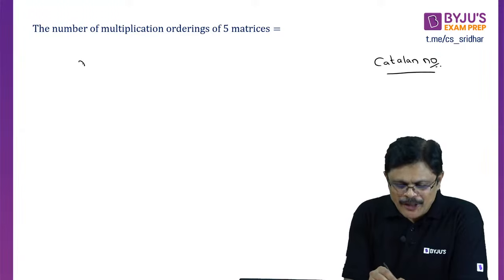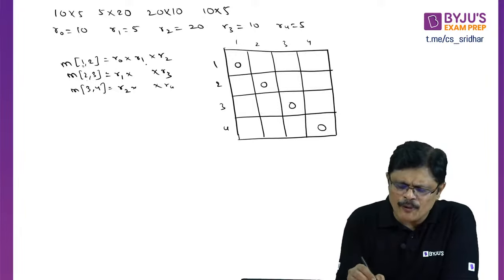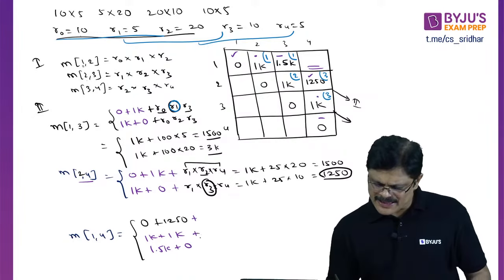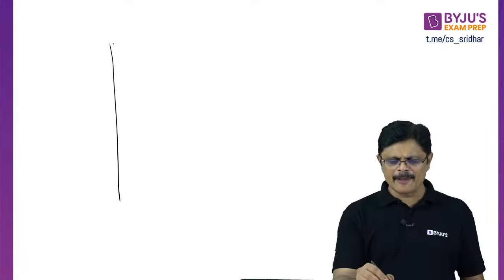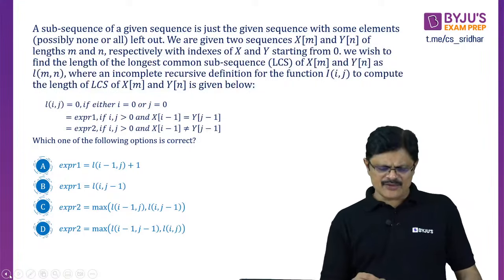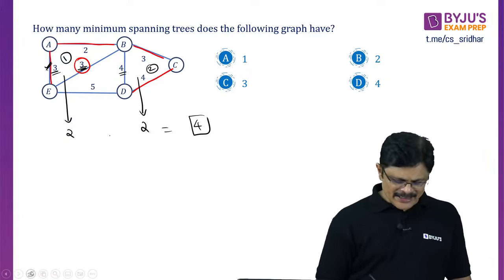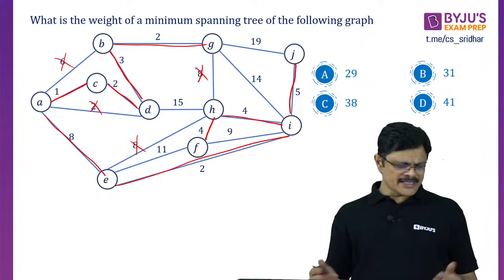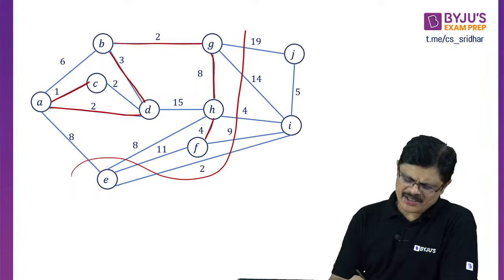GATE 2023 Computer Science (CSE) | Algorithms | Dynamic Programming and Graph Algorithms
Join this Algorithms lecture to revise Dynamic Programming and Graph Algorithms for the  GATE 2023 Computer Science (CSE) exam.

In this episode of the GATE Champion series, BYJU’S Exam Prep GATE expert, Sridhar Sir, discusses Graph Algorithms and Dynamic Programming. Sir takes up some important concepts and questions from Matrix Chain multiplication, LCS problem, and other topics from Algorithms in Computer Science. Sir gives an in-depth explanation of questions for better understanding.

Advantages of joining this session:
- Revise important concepts from Dynamic Programming
- Practice Algorithms questions for GATE CSE
- Learn formulas and tricks to solve Dynamic Programming questions
- Understand the difficulty level for the GATE Computer Science paper

The Algorithm for GATE CSE is one of the core subjects of Computer Science Engineering and is important for all engineering-related exams and interviews. Watch this complete session to revise Algorithms in Computer Science with in-depth concepts and frequently asked questions.
BYJU’S Exam Prep GATE boosts your GATE, ESE and PSU recruitment preparation without any hassles. Stay tuned for LIVE GATE sessions and videos on GATE preparation, important updates, exam notifications, free crash course, GATE preparation strategies, study plans, exam analysis, free online GATE coaching, and post-exam guidance. Get the best preparation for the GATE, IES, BARC, ISRO, HPCL, HAL, BHEL, PSUs, NIELIT and PGEE exams.